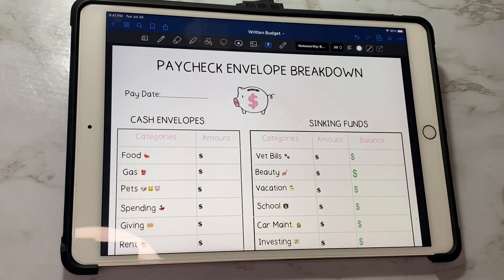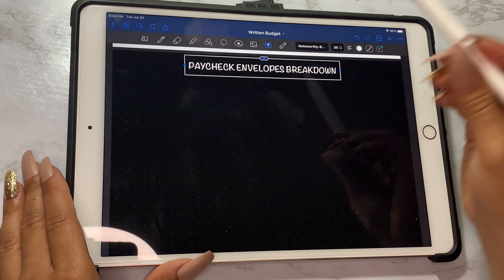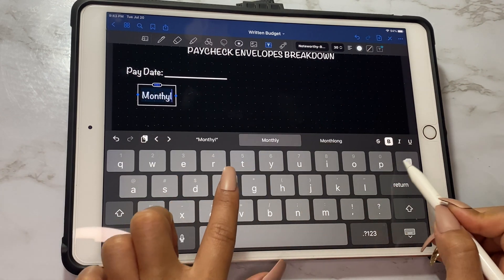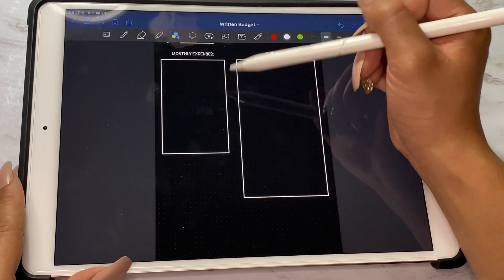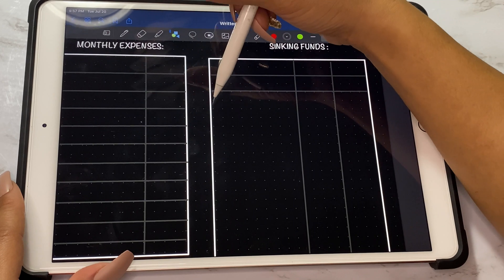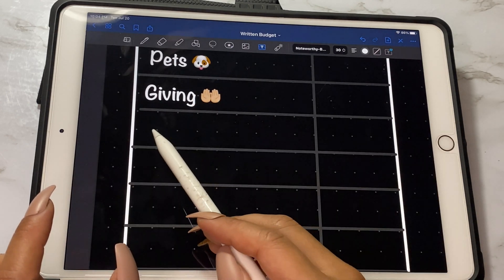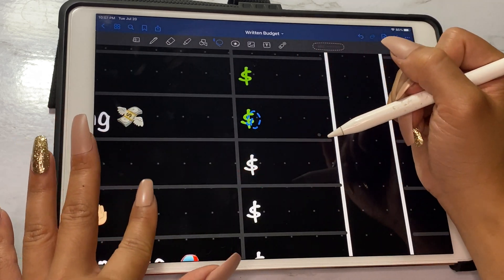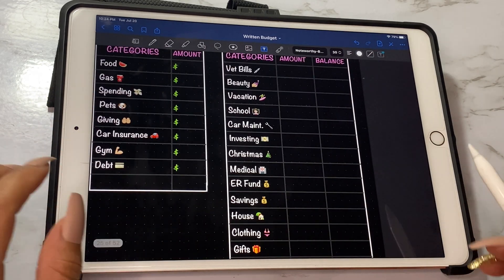How to Make Your Own Budgeting Sheet on GoodNotes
I could easily have purchased a template or PDF, but I love being able save money and make my own!
I am using the GoodNotes app on my iPad.